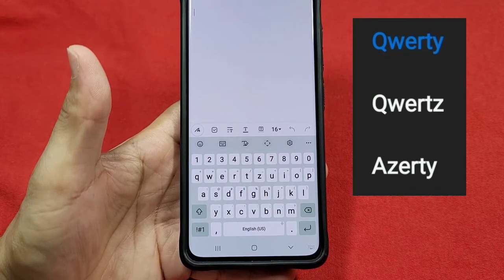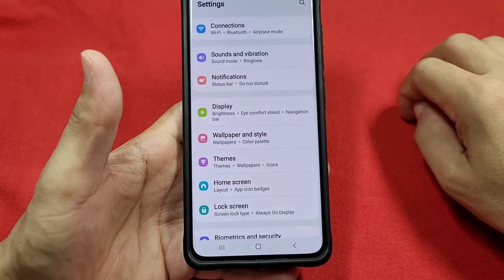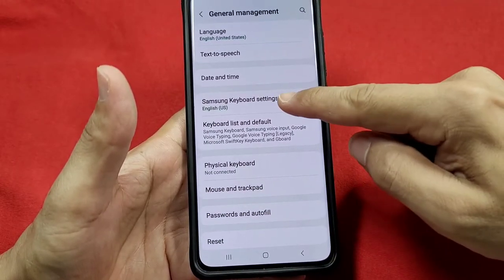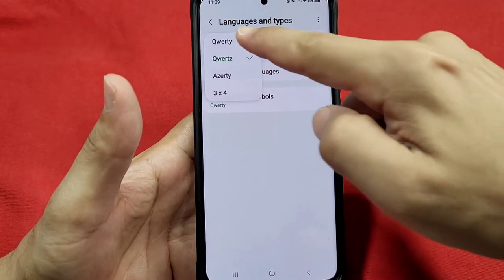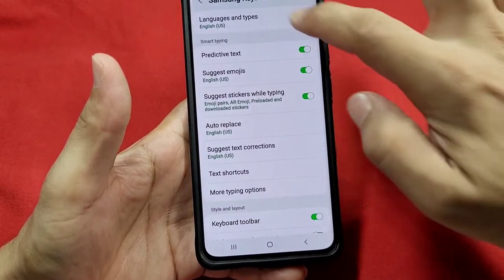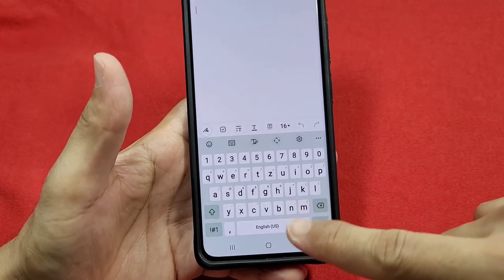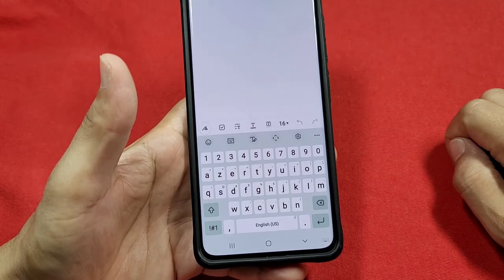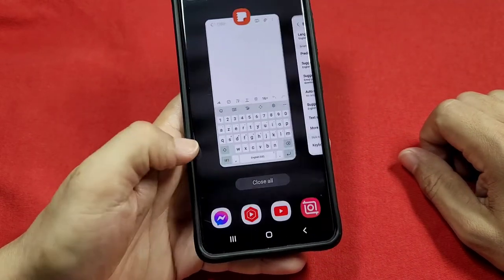how to change between QWERTY, QWERTZ and AZERTY for Samsung keyboard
how to change between QWERTY, QWERTZ or AZERTY keyboard type for Samsung keyboard.